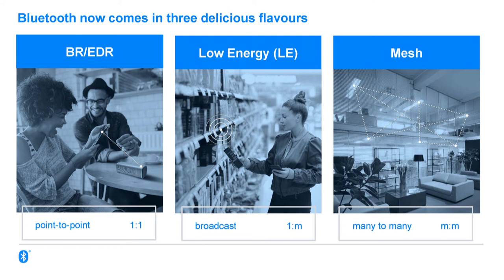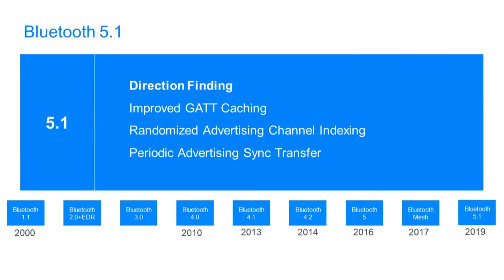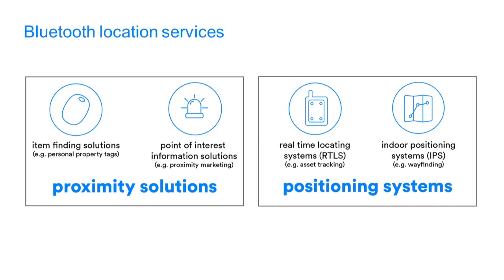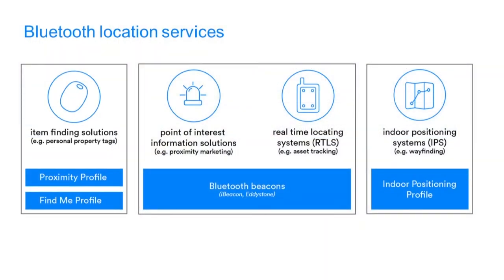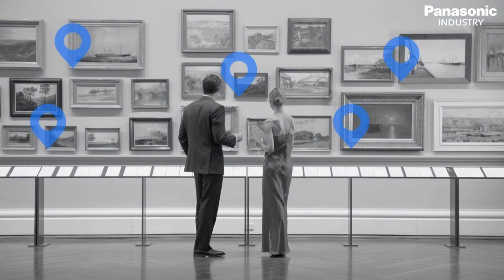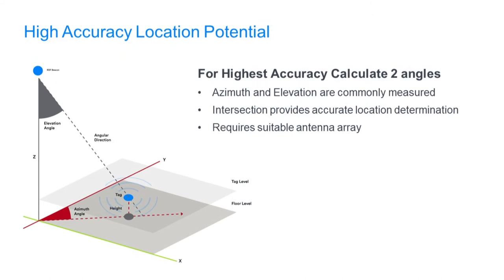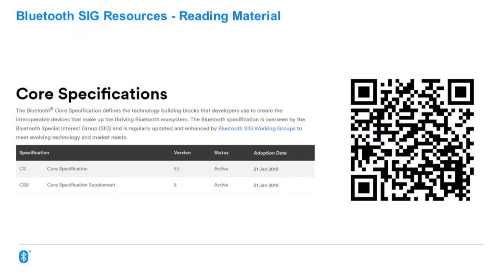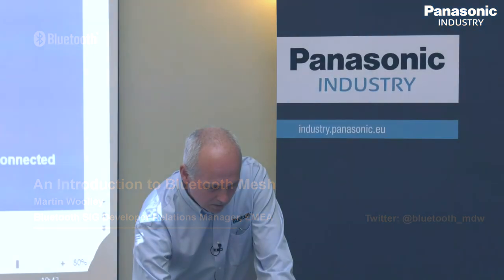Martin Woolley on Bluetooth Mesh for Developers and Bluetooth 5.1 Feature Preview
Martin will share an expert’s insight into two different subjects that are driving the adoption of Bluetooth in the connectivity industry: Bluetooth Mesh, as well as a sneak preview in to Bluetooth 5.1 standard development.